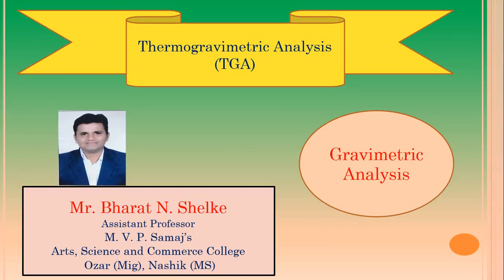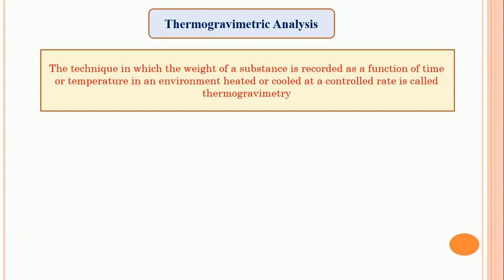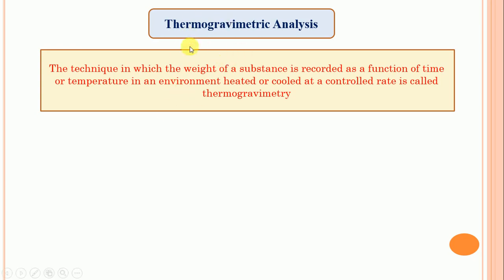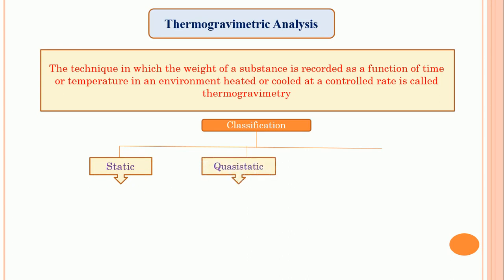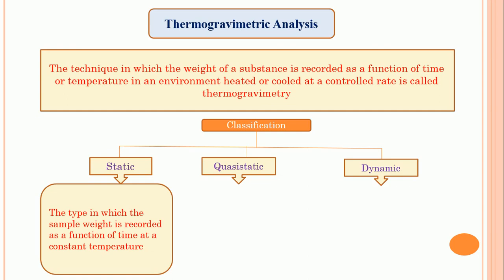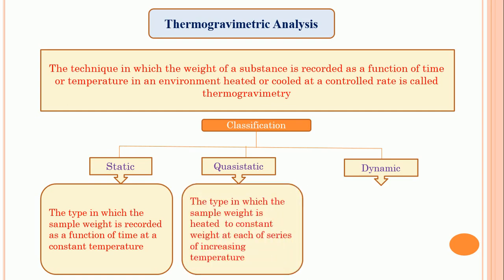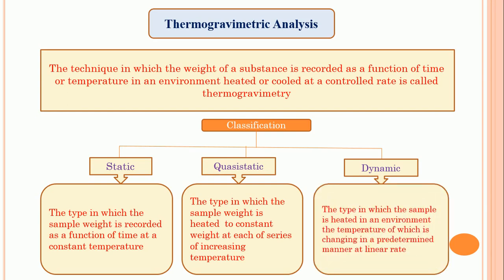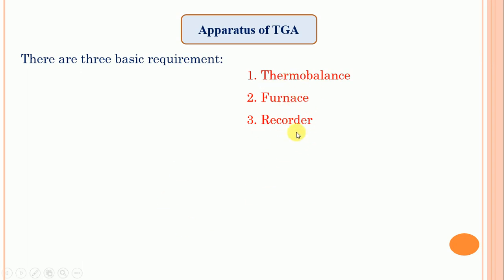Thermogravimetric Analysis -TGA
This video described thermogravimetric analysis,  Thermobalance and thermogravimetic curve.